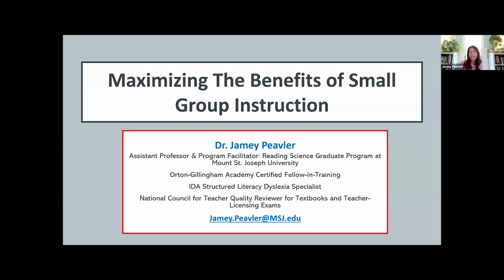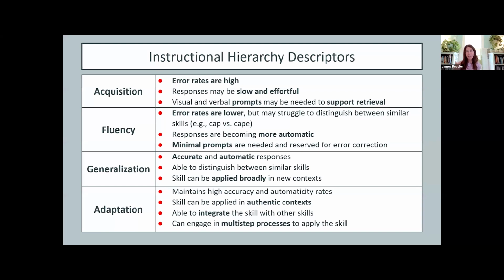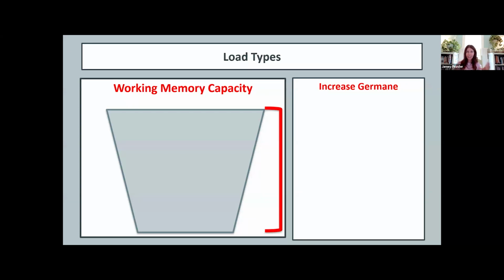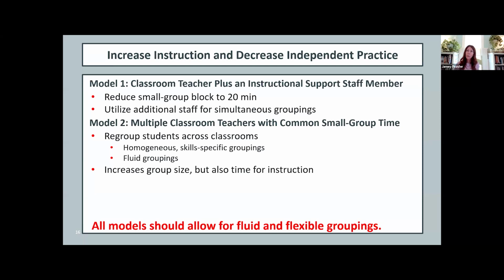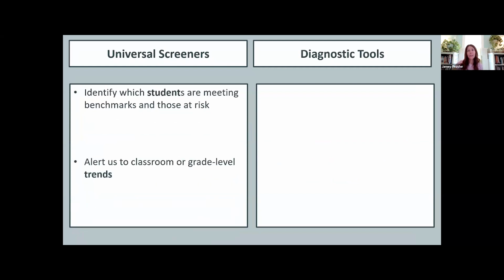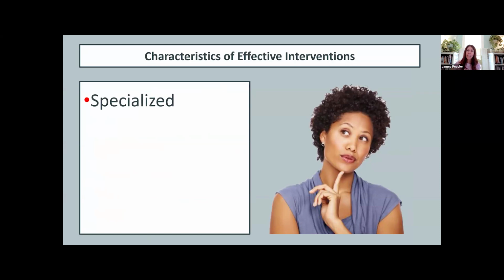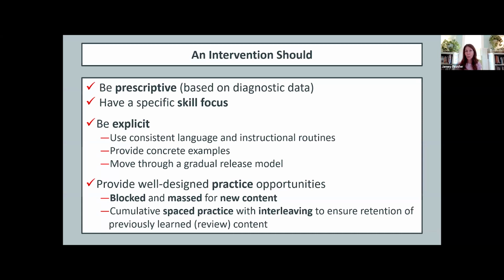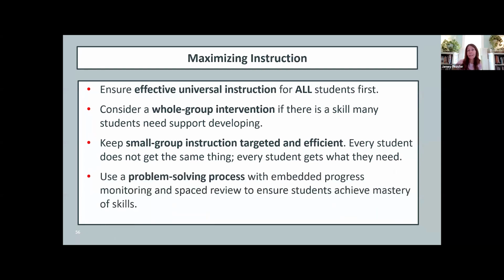45. Maximizing the Benefits of Small Group Instruction | 2024 Literacy Symposium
As school leaders and teachers, you already know the importance of maximizing every minute of the literacy block. In this session, we will consider the benefits and costs of whole-group and small-group instruction and explore how data informs whether targeted interventions are needed in a whole-group or small-group setting. Science of Reading - Foundational (K - 6)